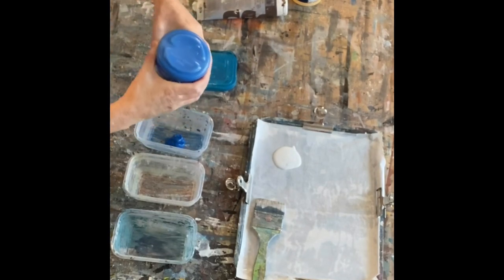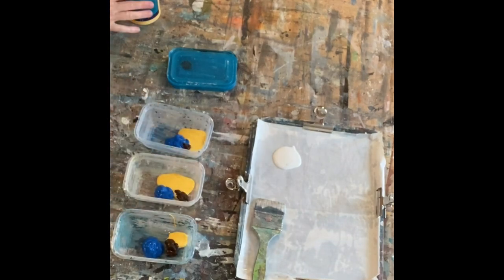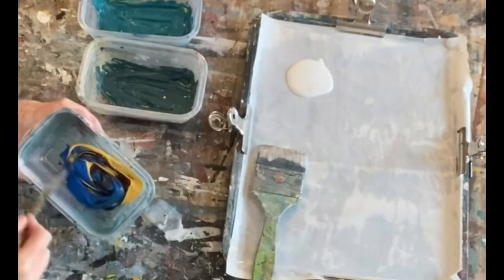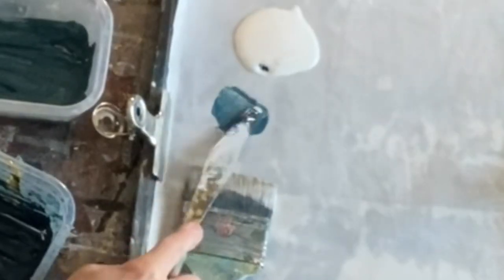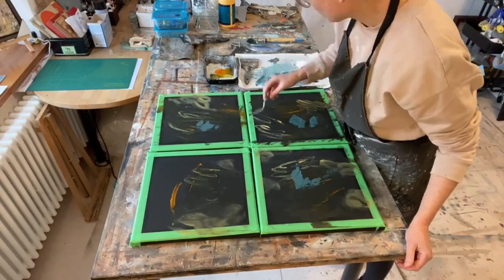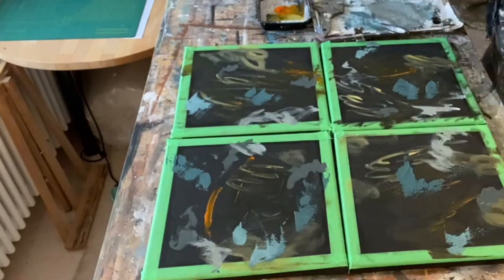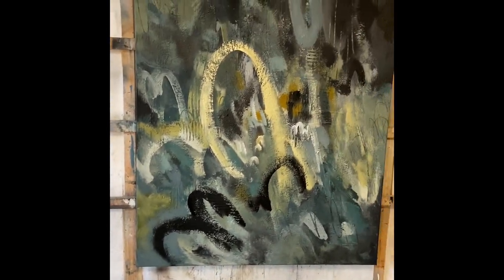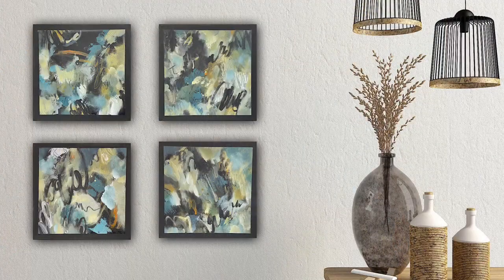Colors mixing! How a create an harmonious palette.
Creating a coherent and harmonious palette is something important in my work. I use a limited selection of colors, usually 3, plus black and white.
The numbers of colors you get can from only these,  are really impressive, especially if you use them also in pair or alone, plus black or white.

I use here some plastic containers from the dollar store, hermetic and reusable. I mix with a palette knife.

In this video, I pre-mix 3 blue/green from the same 3 base colors: cadmium yellow, cobalt blue and burnt umber.